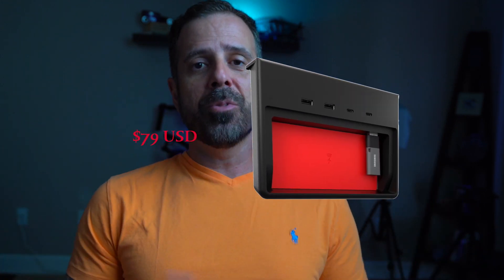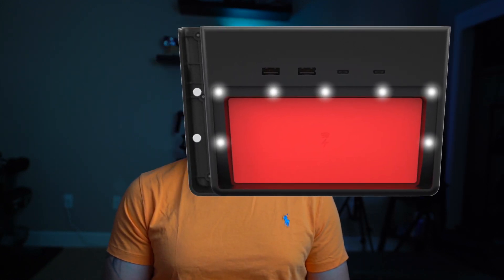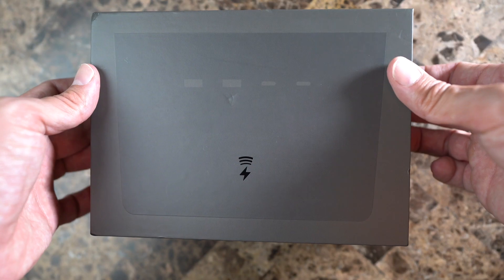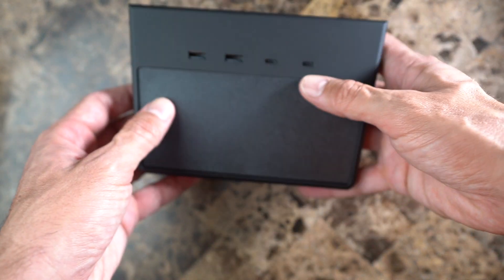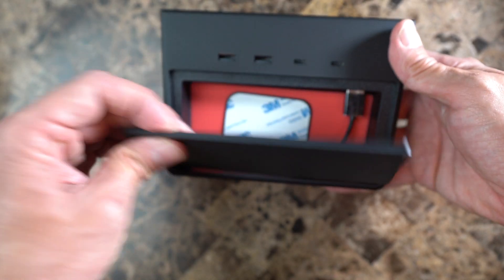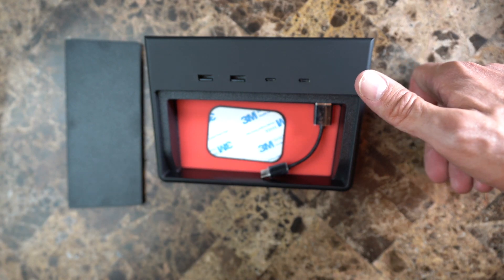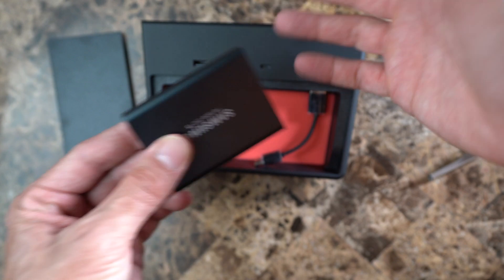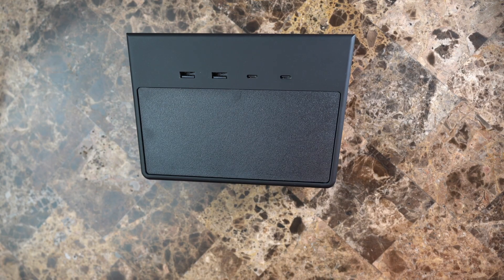Fixing a problem with the Tesla Model 3 (Jeda USB Hub review)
Addressing the issue of adding a wireless charger to the Tesla model 3 and limiting the number of USB ports, or using Sentry mode and doing the same, I fix this problem and review the Jeda USB Hub.